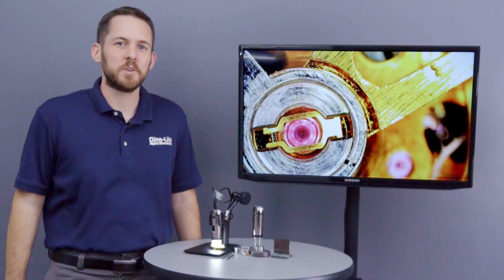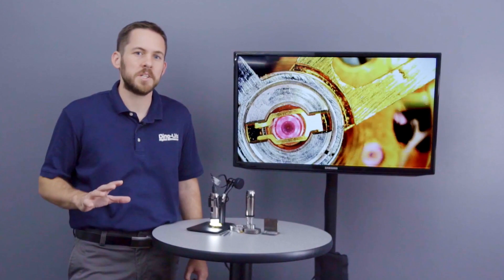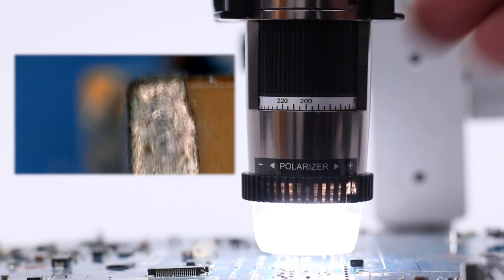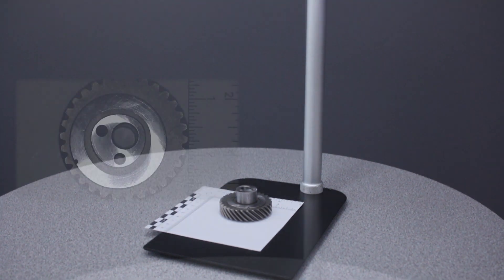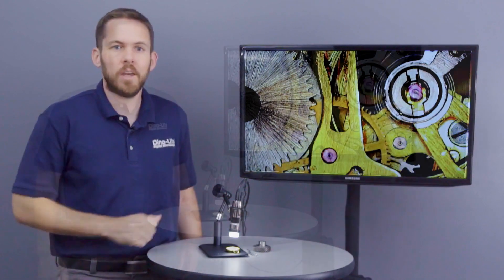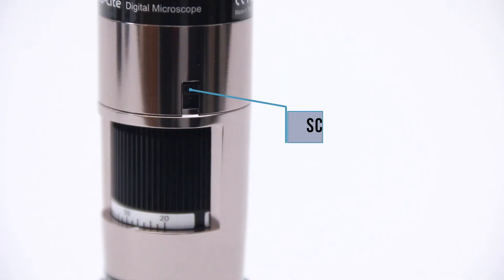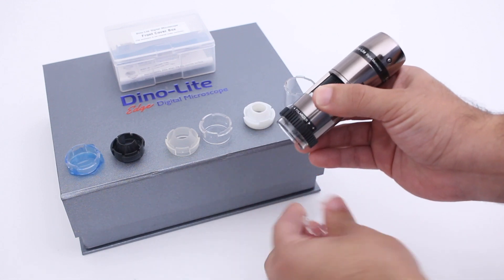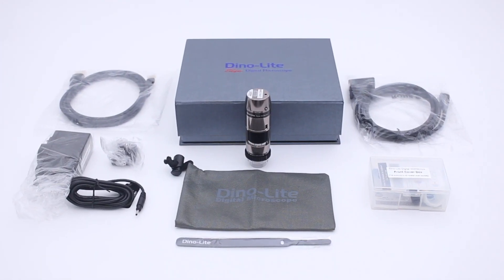HDMI Digital Microscopes - Dino-Lite AM5218MZT(L) Series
A quick look into the new Edge Series Dino-Lite HDMI models AM5218MZT and AM5218MZTL. These models connect directly to a TV or monitor without the use of software for the simplest, quick viewing without delays.

These scopes come equipped with a polarizer and built in LEDs that can be turned off. This model can also connect directly to DVI connection types as well.